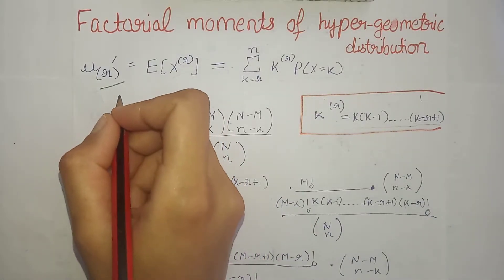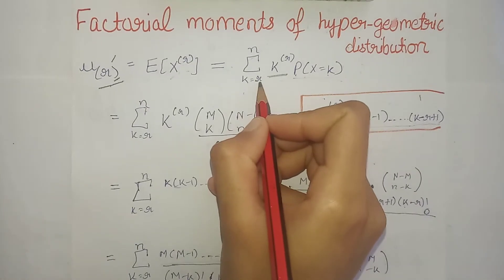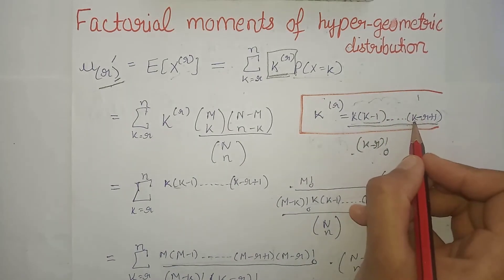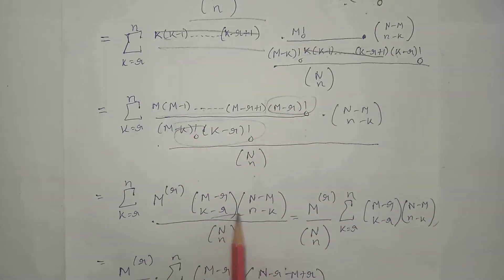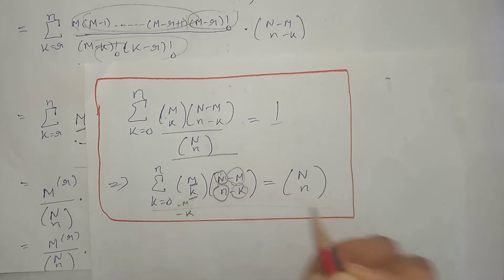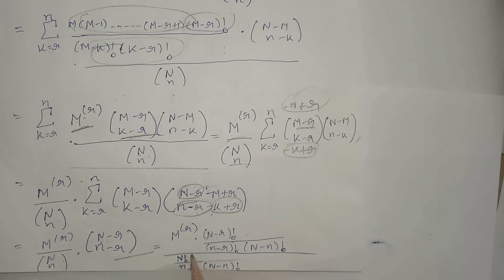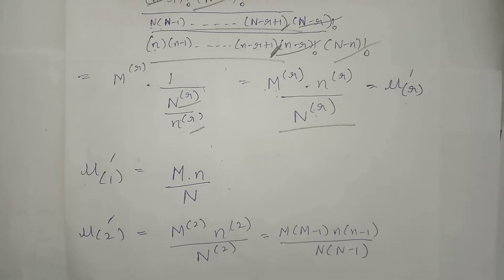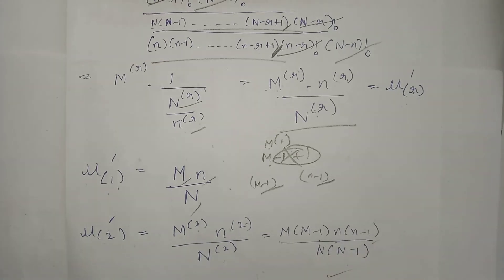factorial moments of hyper geometric distribution | rth ,1st,2nd factorial moment of hyper geometric